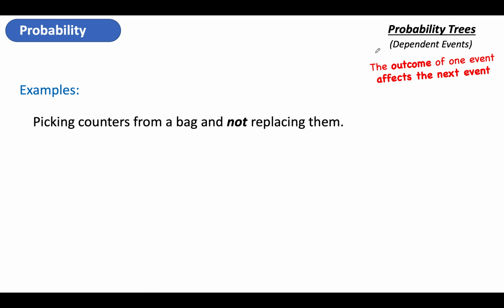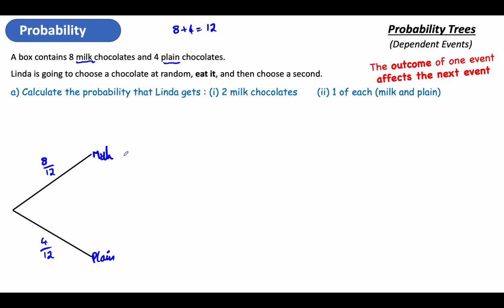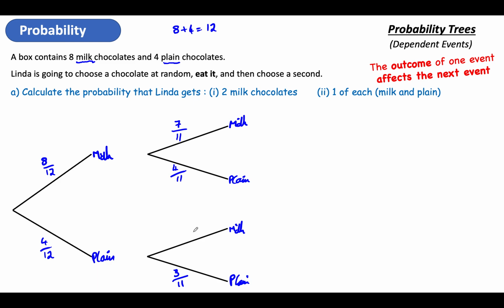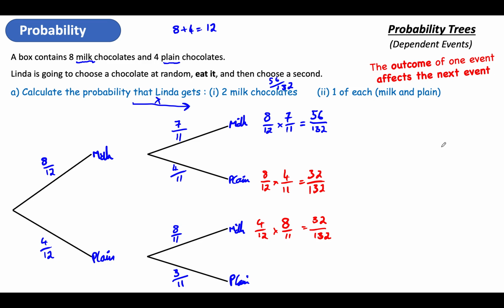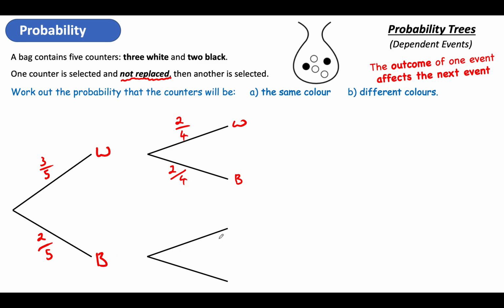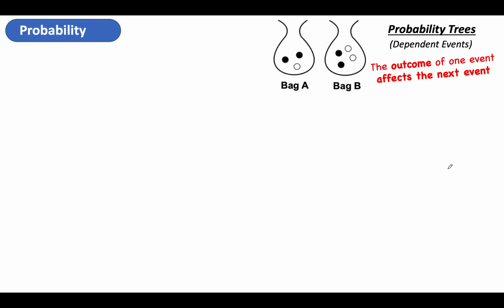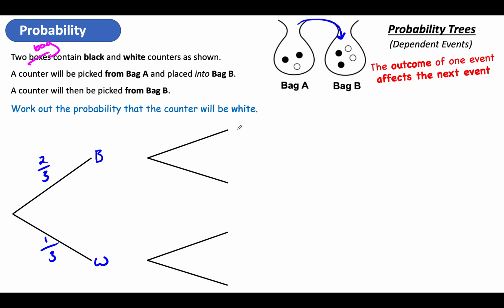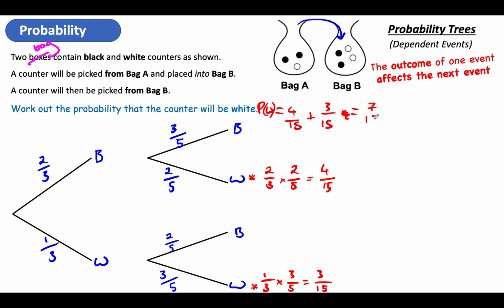Probability Trees - 2